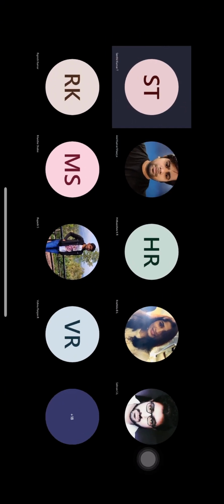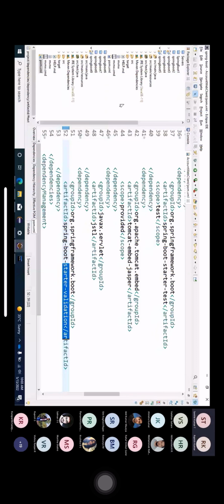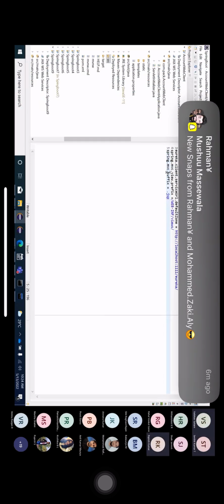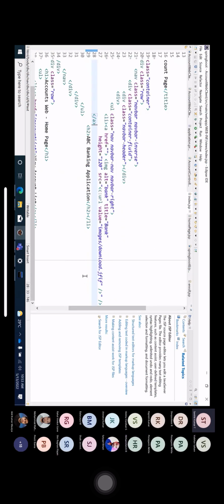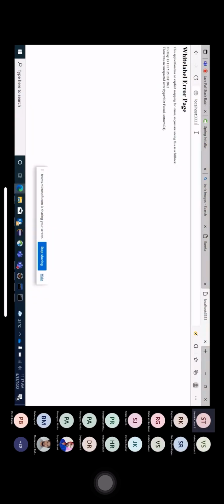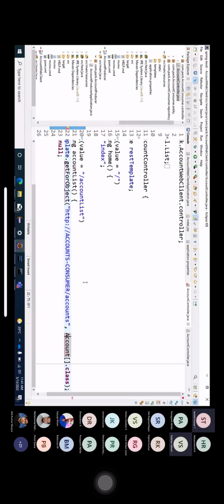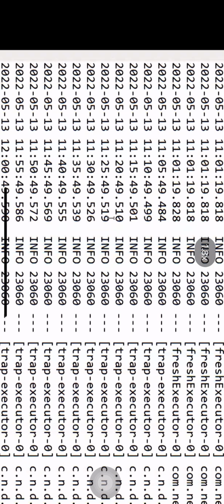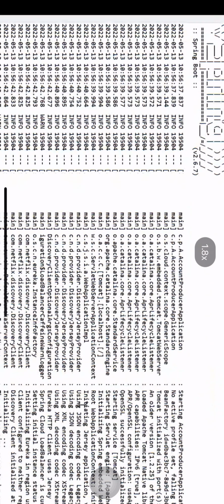Creating a microservices architecture involves breaking down a monolithic application into smaller,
Creating a microservices architecture involves breaking down a monolithic application into smaller, independent services. In a YouTube video, you can expect a tutorial covering topics like service design, communication between microservices, containerization (e.g., Docker), orchestration (e.g., Kubernetes), and the benefits of scalability and fault tolerance. Look for a practical demonstration to understand the implementation process.